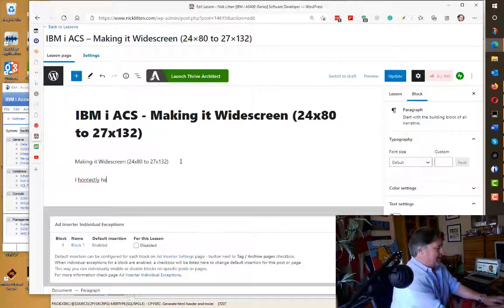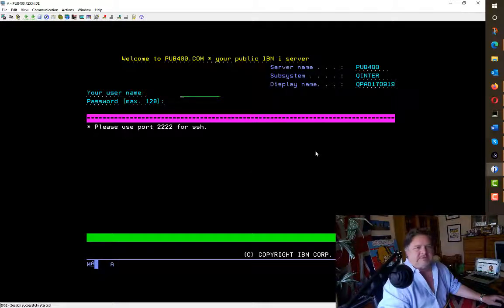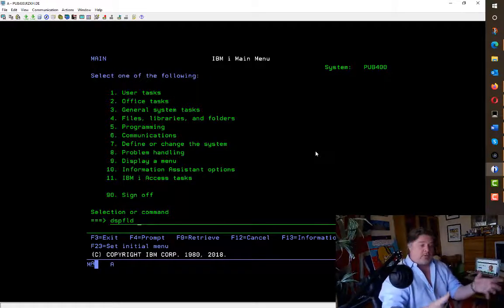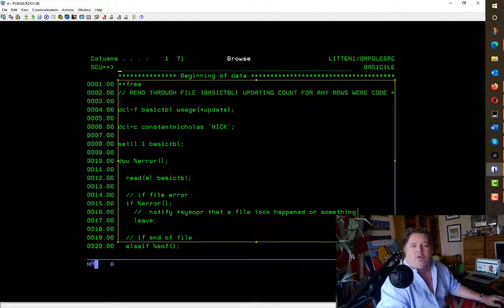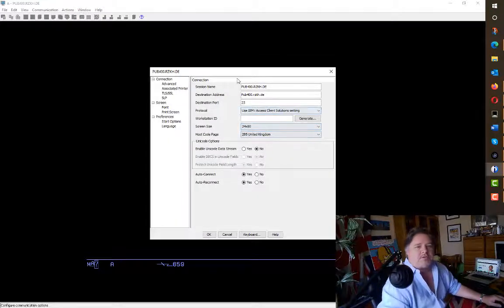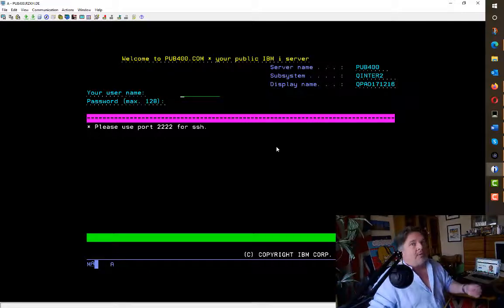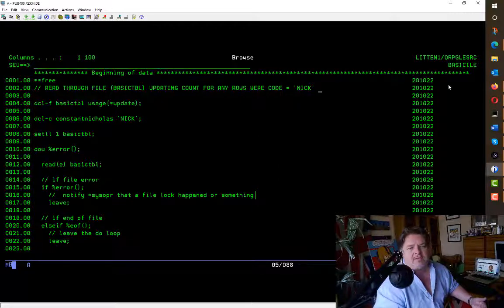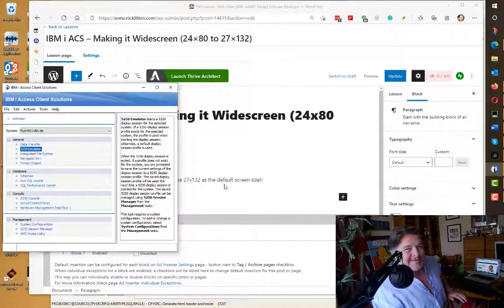IBM i ACS Making it Widescreen 24x80 to 27x132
Widescreen should be the default size for IBM i Display Emulators... shouldnt it?